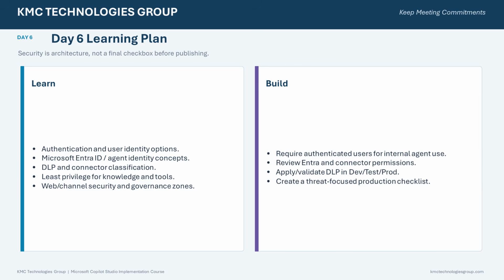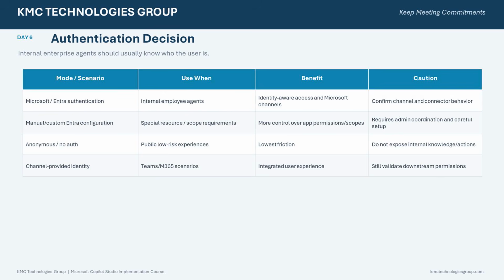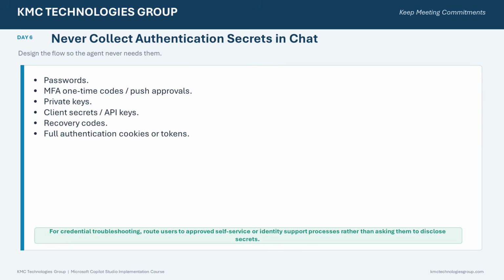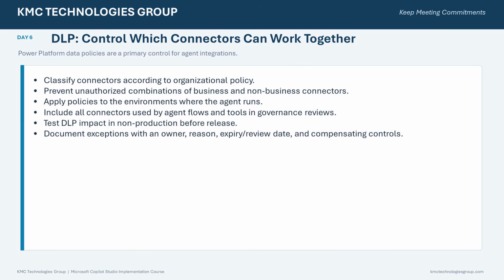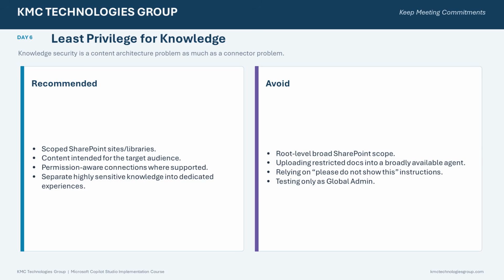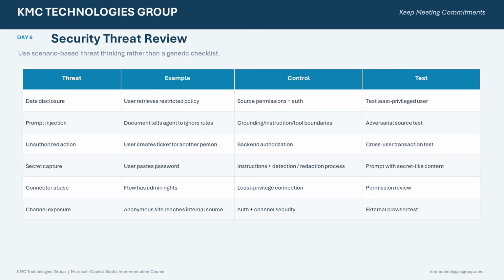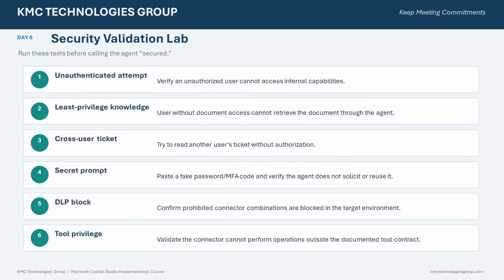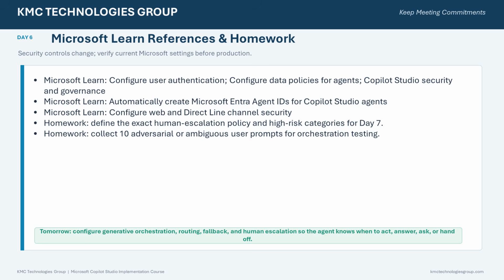Copilot Studio Course Day 06 Authentication Security DLP and Governance